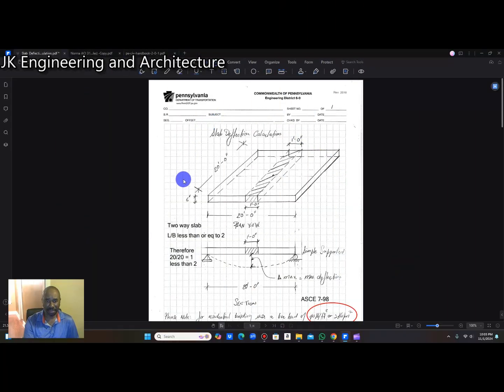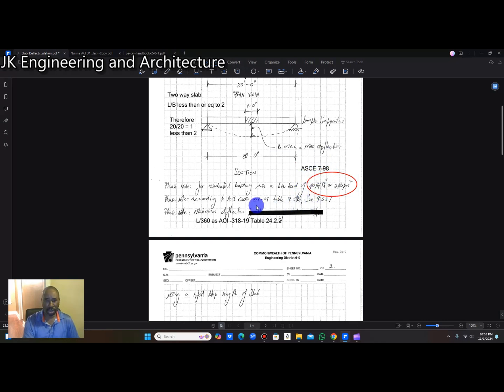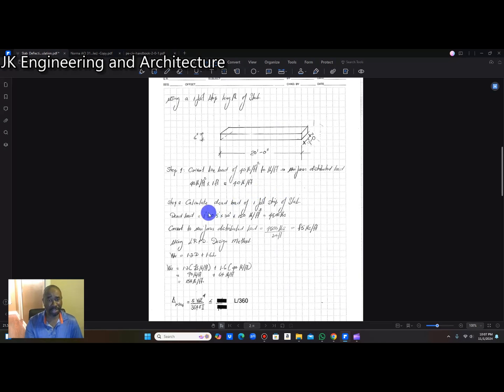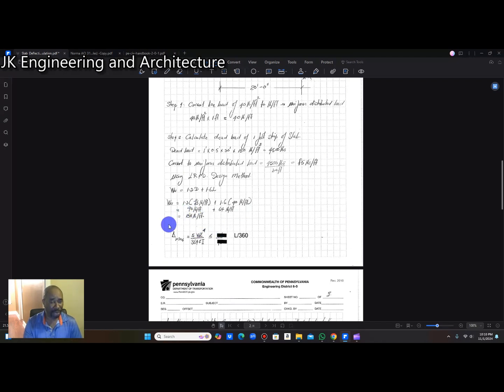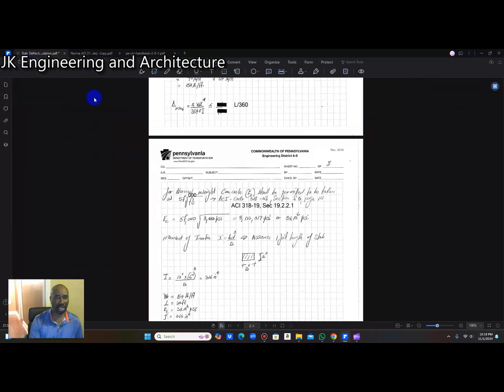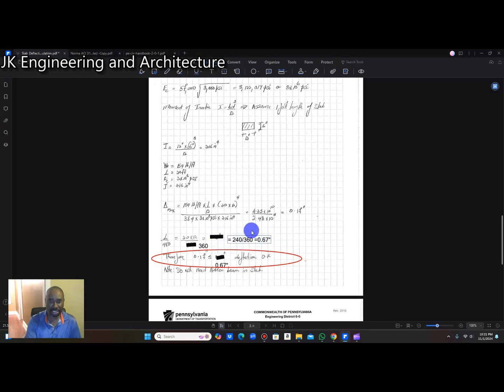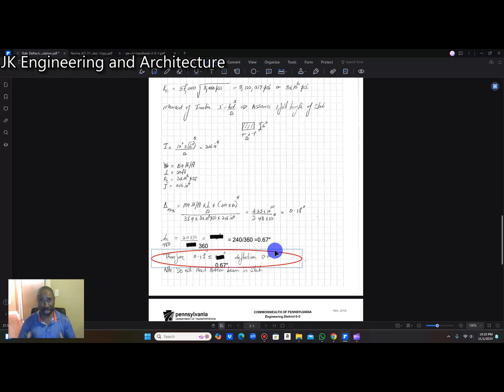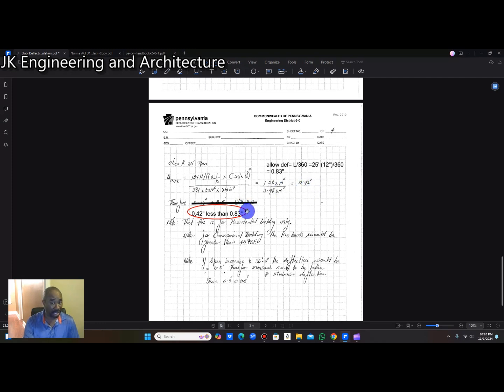HOW TO DETERMINE IF YOUR TWO WAY SLAB IS SAFE FROM DEFLECTION WHEN DESIGNING YOUR DREAM HOME.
This video is to demonstrate to viewers how to calculate and to determine if your two way slab in your dream home is safe from deflection.
Karl Jenkins: P.E., Arch Tech.